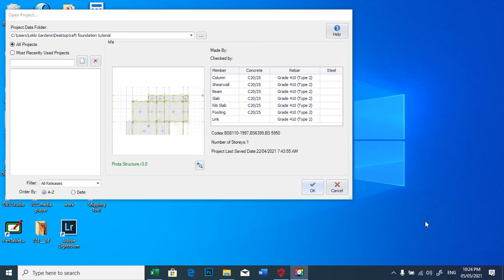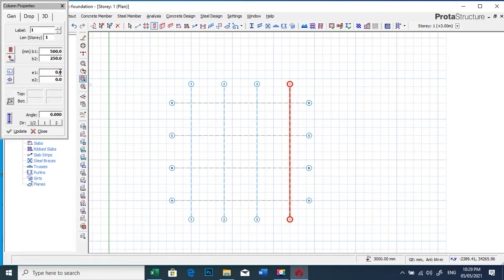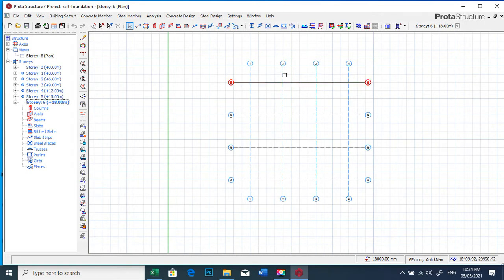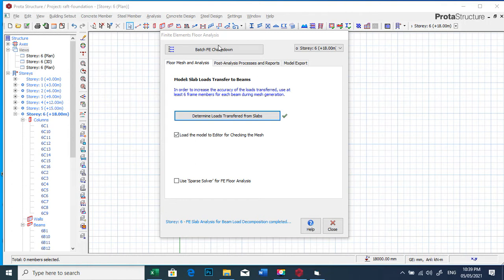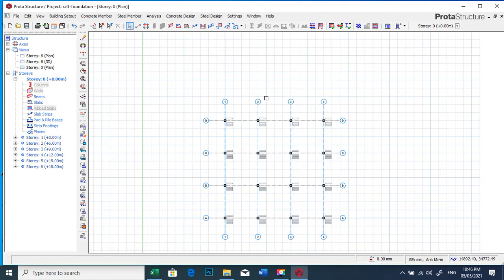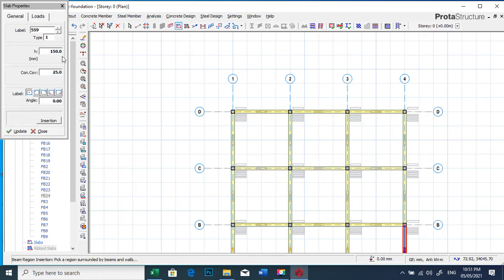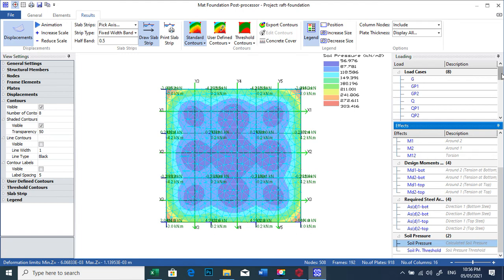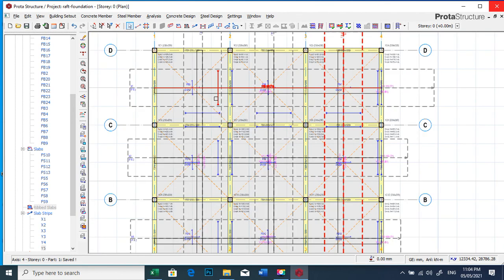protastructure tutorial_ how to design raft foundation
this is a tutorial that teaches how to design a raft foundation